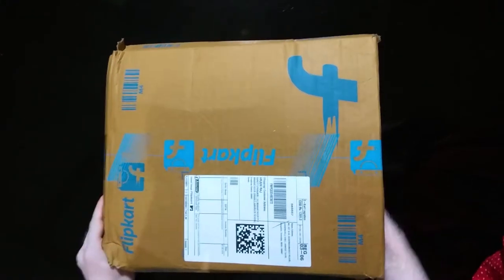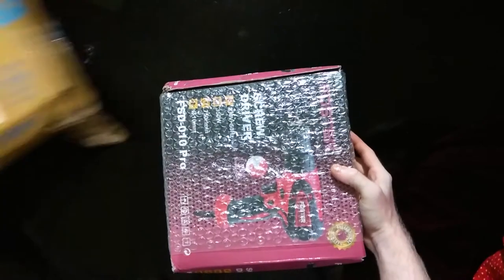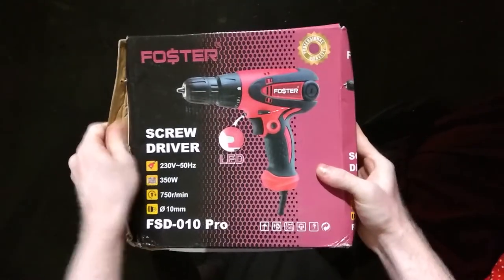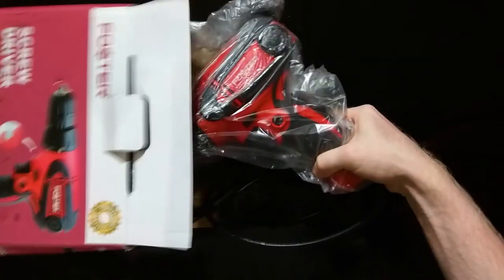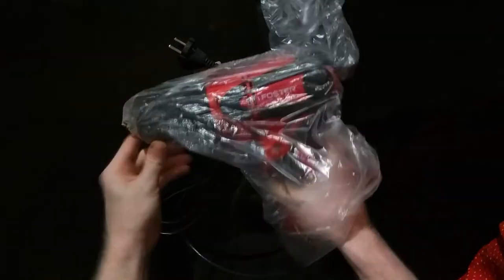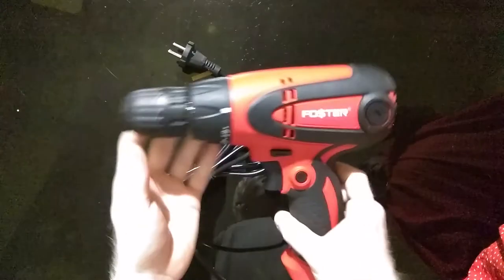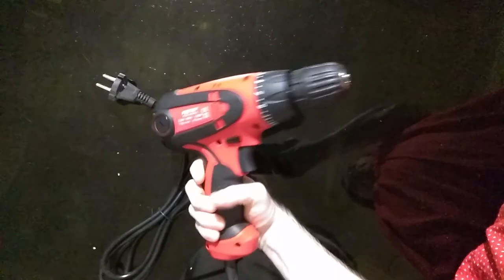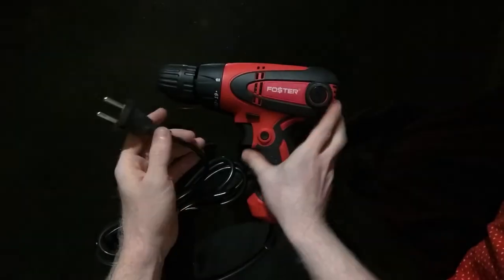Foster Drill FSD 010 Pro Best Drill For DIY Projects Unboxing and Review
A screwdriver allows users to take care of repair jobs big and small, be it at home or factory. This driller-cum-driver comes with an ergonomic design and has impressive features. It has an easy and comfortable grip which allows you to hold and use it for a long time, especially when screwdriving or drilling in tight spaces or overhead. This screw driver provides efficient performance and the two-speed gearbox provides a powerful 30 Nm torque when drilling which can go up to 30 mm and 10 mm when screwdriving. There is an integrated LED light that illuminates the work area which aids you while working in dark spaces particularly when driving screws. The special 10 mm auto-lock chuck lets you use a number of accessories without using an adaptor. The unit is offered with a 6-month manufacturer's warranty. Foster is a popular power tools brand which makes its products with latest German technology. It is known for manufacturing quality automotive components along with industrial products and power tools.

Amazon
Similar Products

Support

Camera - Redme Note 4
               - Oppo F11 Pro
Mic - Budget Lavalier Mic

                 - Adobe Audition
                 - Adobe Photoshop

Music From - Google